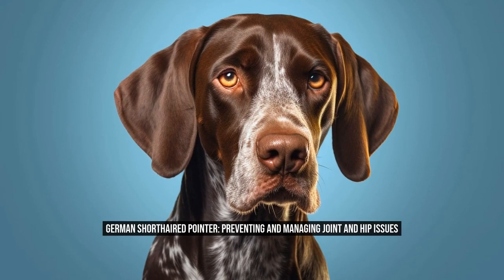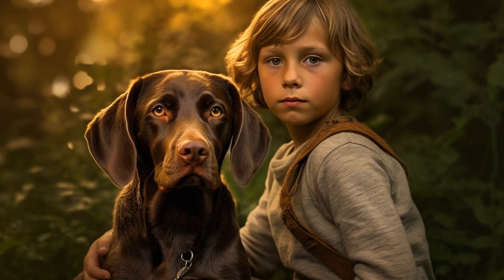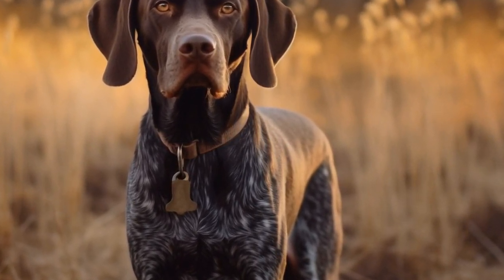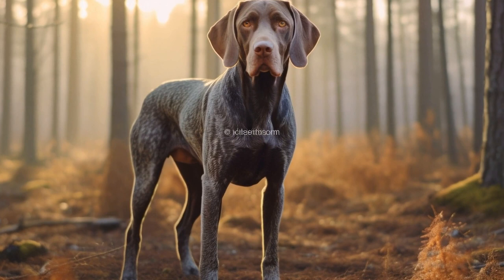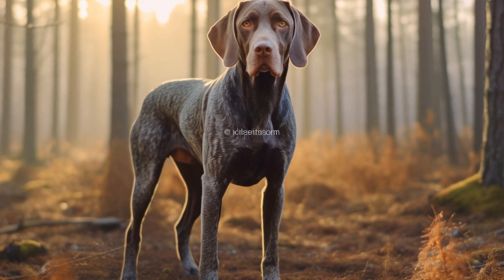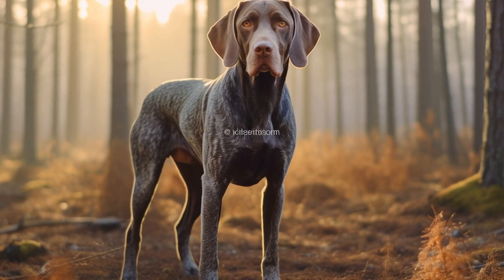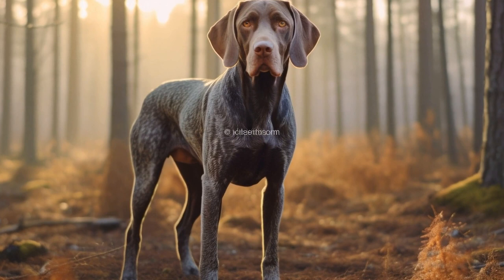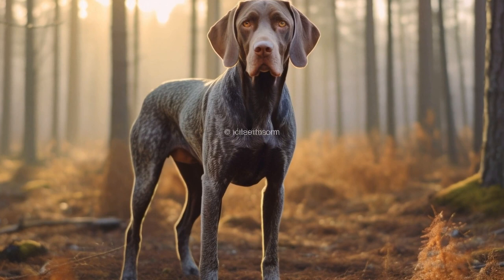German Shorthaired Pointer Preventing and Managing Joint and Hip Issues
[baslik]German Shorthaired Pointer: Preventing and Managing Joint and Hip Issues

As a pet owner, it's essential to prioritize your dog's overall health and well-being.germanshorthaired This includes paying attention to any potential joint and hip issues that may arise, especially in certain breeds that are prone to these problems, such as the German Shorthaired Pointer.germanshorthaired In this article, we will discuss how to prevent and manage joint and hip issues in German Shorthaired Pointers.

German Shorthaired Pointers are known for their athleticism and agility.germanshorthaired They are highly energetic dogs and excel in various activities such as hunting, agility, and obedience training.germanshorthaired However, their active lifestyle and genetic predisposition can put them at risk for joint and hip issues, particularly as they age.

To prevent joint and hip issues in German Shorthaired Pointers, it's important to start early and establish a healthy lifestyle.germanshorthaired One crucial factor is ensuring proper nutrition.germanshorthaired Providing your dog with a well-balanced diet that includes essential vitamins, minerals, and joint supplements can help maintain healthy joints and prevent future problems.

Regular exercise is vital for this breed, but it's equally important to avoid overexertion.germanshorthaired High-impact activities like jumping from great heights or strenuous exercises should be minimized to prevent excessive stress on their joints and hips.germanshorthaired Instead, focus on low-impact exercises like swimming or brisk walks, which provide the necessary exercise without straining their joints.

Maintaining a healthy weight is another key aspect of preventing joint and hip issues in German Shorthaired Pointers.germanshorthaired Excess weight can put additional pressure on their joints and increase the risk of developing problems like hip dysplasia.germanshorthaired Consult your veterinarian to determine the appropriate weight range for your dog and create a diet and exercise plan accordingly.

Regular veterinary check-ups are crucial in identifying any potential joint and hip issues early on.germanshorthaired Your vet can perform a physical examination, assess your dog's gait, and recommend appropriate diagnostic tests if necessary.germanshorthaired Early detection can significantly improve the chances of successful management and treatment.

If joint and hip issues are diagnosed in your German Shorthaired Pointer, there are several management strategies you can implement to alleviate their pain and improve their overall quality of life.germanshorthaired Depending on the severity of the condition, your vet may recommend conservative treatments such as weight management, physical therapy, and joint supplements.

In more severe cases, surgical intervention may be necessary.germanshorthaired Procedures like total hip replacement or joint fusion can provide significant relief and improve your dog's mobility.germanshorthaired Your vet will assess the specific situation and discuss the available treatment options and their potential benefits and risks.

In addition to veterinary care, there are several lifestyle adjustments you can make to support your dog's joint and hip health.germanshorthaired Providing comfortable bedding that supports their joints and minimizes pressure points can help alleviate discomfort.germanshorthaired Consider using orthopedic beds or memory foam mattresses specifically designed for dogs with joint issues.

Regular gentle massage can also provide relief and improve blood circulation to their joints.germanshorthaired Focus on massaging the muscles around the affected joint, but be sure to consult with a professional or your vet for proper technique and guidance.

Finally, never underestimate the power of patience, love, and understanding.germanshorthaired Dogs with joint and hip issues may experience pain, stiffness, and difficulty moving, which can affect their overall behavior and mood.germanshorthaired Be patient and understanding, providing them with the necessary care, support, and comforting environment they need.